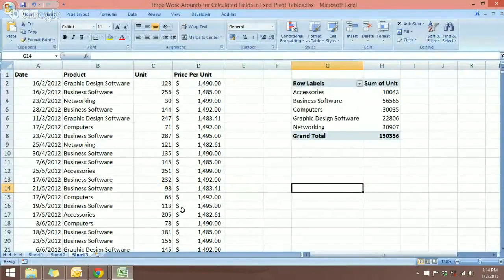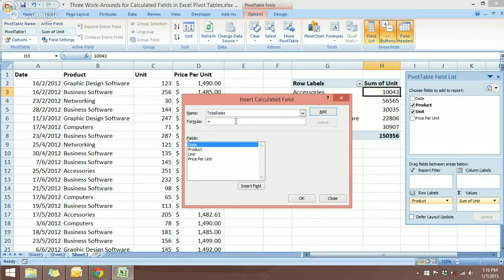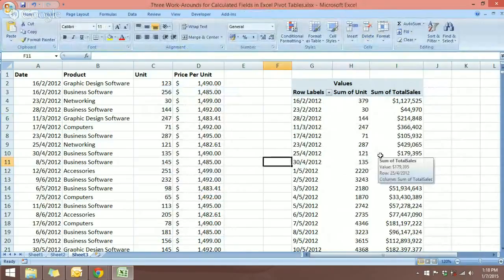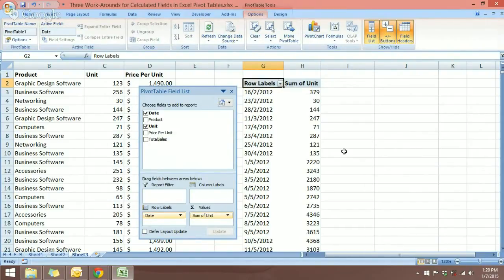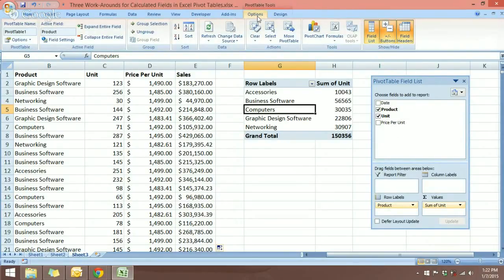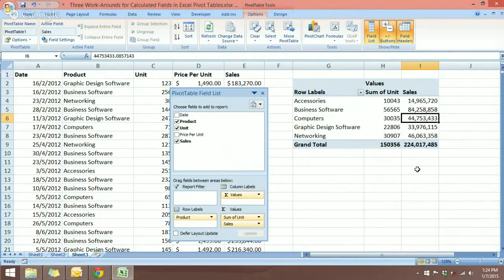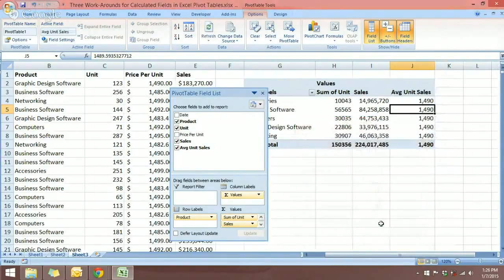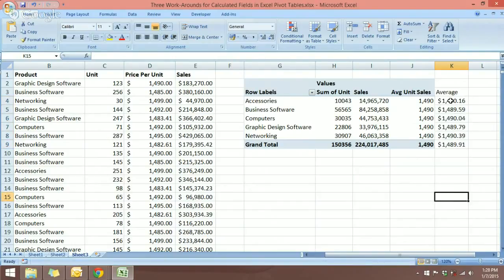[Free Excel Tutorial] THE "WORK-AROUNDS" FOR CALCULATED FIELDS IN EXCEL PIVOT TABLES- Full HD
Now a days, any job requires basic Excel skills. These basic Excel skills are – familiarity with Excel ribbons & UI, ability to enter and format data, calculate totals & summaries thru formulas, highlight data that meets certain conditions, creating simple reports & charts, understanding the importance of keyboard shortcuts & productivity tricks. Based on my experience of training more than 5,000 students in various online & physical training programs, the following 6 areas form the core of basic Excel skills.

Handling Data would be one of the main reasons why you are using Excel. Excel is quite intuitive and simple to use when it comes to typing data or handling it. Because of its grid nature, it can store & manage thousands of data points with ease.Built in features like copy, paste, find, highlight, go to, styles etc. make the process of maintaining data very easy for you.

I encourage you to look at a Pivot Table as “a means to an end.” Let your Pivot Table take you to the 90% completion point – and a Pivot Table does this very well! Then, use one of these 3 strategies to help you to complete your analysis.
In PivotTable reports, you can use summary functions in value fields to combine values from the underlying source data. If summary functions and custom calculations do not provide the results that you want, you can create your own formulas in calculated fields and calculated items. For example, you could add a calculated item with the formula for the sales commission, which could be different for each region. The PivotTable report would then automatically include the commission in the subtotals and grand totals.
Free Tutorial, THE WORK-AROUNDS, FOR CALCULATED FIELDS IN EXCEL PIVOT TABLES, Full, HD
Free Tutorial, CALCULATED FIELDS, EXCEL PIVOT TABLES, Full, HD

This video [Free Excel Tutorial] THE "WORK-AROUNDS" FOR CALCULATED FIELDS IN EXCEL PIVOT TABLES- Full HD is copyrighted for Rui Ludovino channel